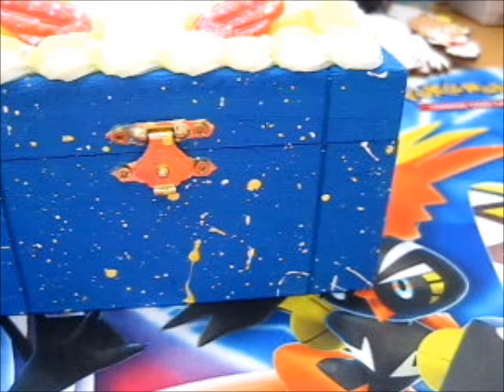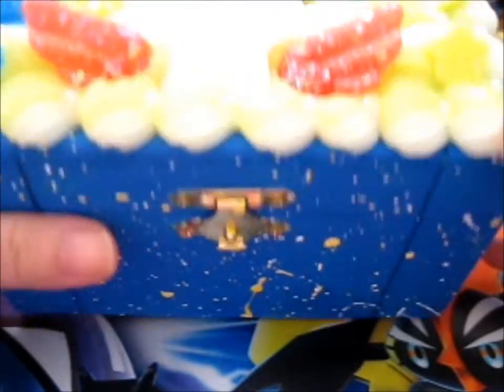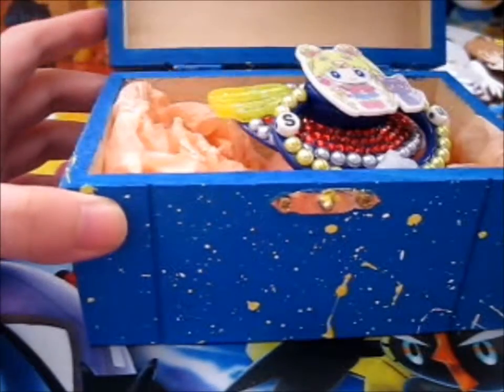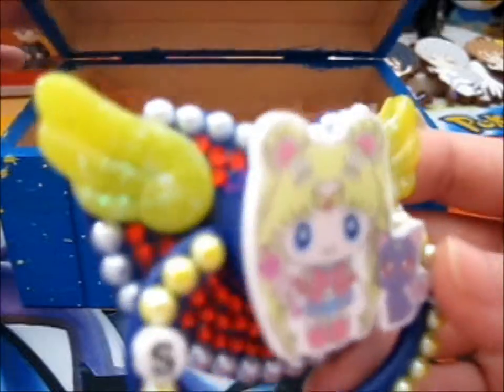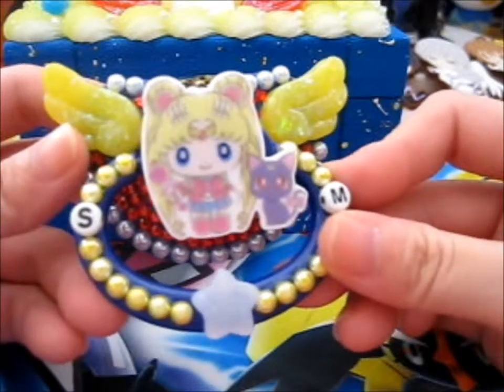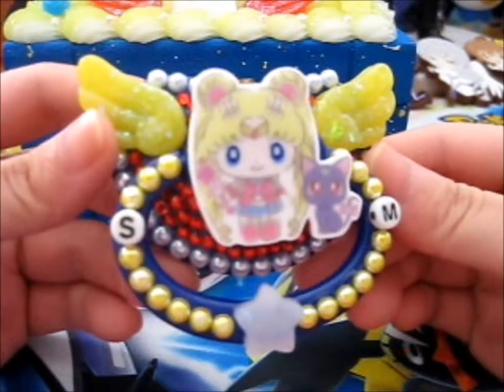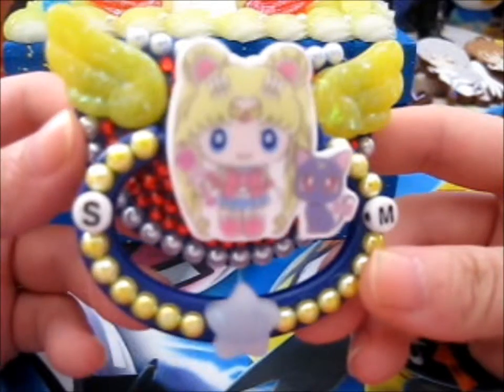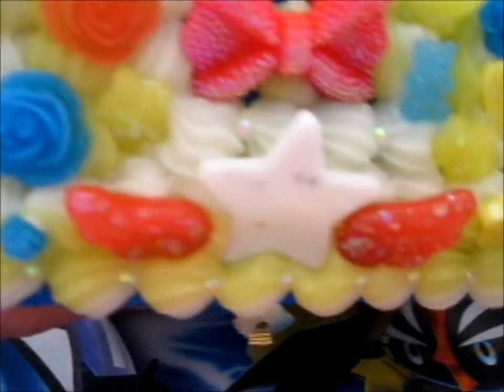I Won Spookygingersnaps' Giveaway!